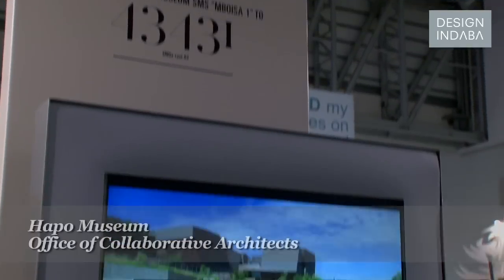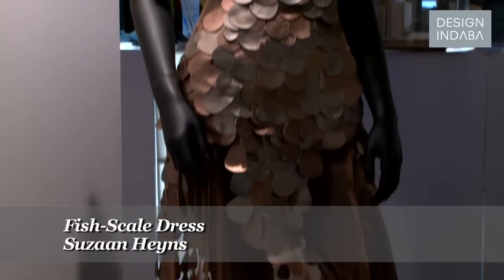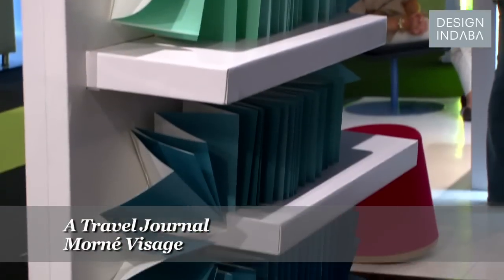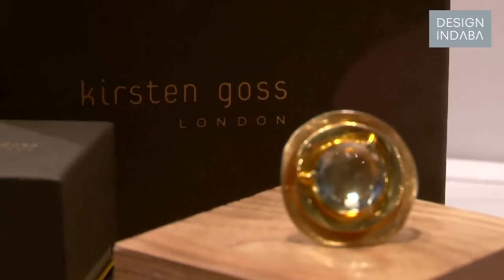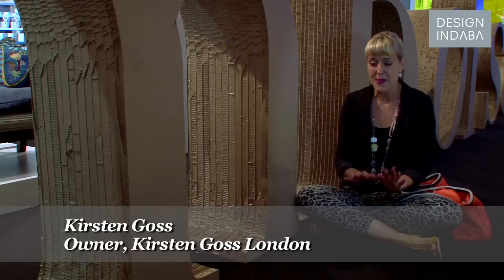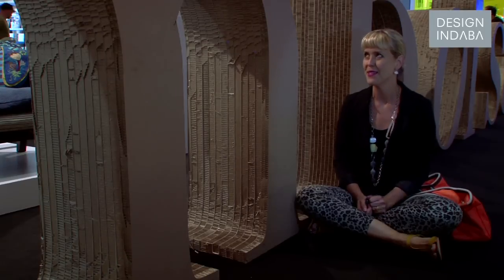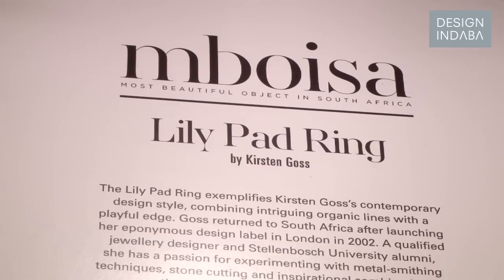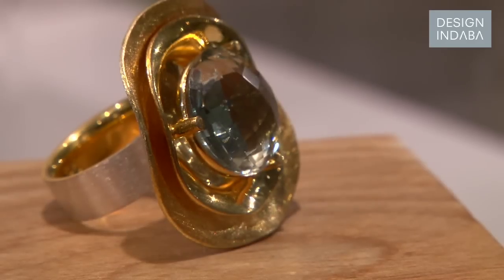Most Beautiful Object in South Africa 2012 Winner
Here is the winner of the Most Beautiful Object in South Africa at Design Indaba Expo 2012.

The 2012 winner of the Most Beautiful Object in South Africa, as voted for by the public online and via sms, is the Lily Pad ring by Kirsten Goss.

The Lily Pad ring was nominated as one of the Most Beautiful Objects in South Africa by Jacquie Myburgh Chemaly, editor of VISI magazine.

The Lily Pad Ring exemplifies Kirsten Goss's contemporary design style, combining intriguing organic lines with a playful edge.